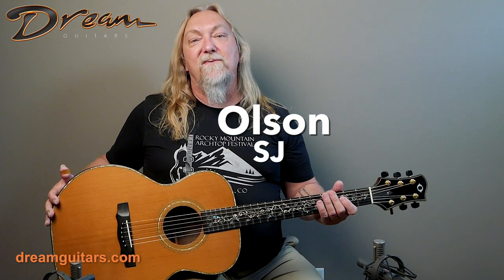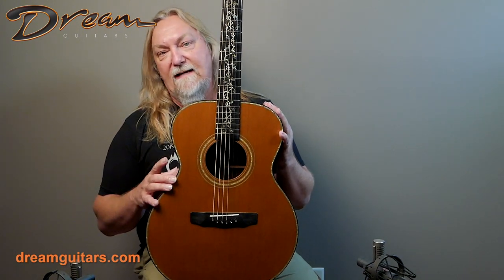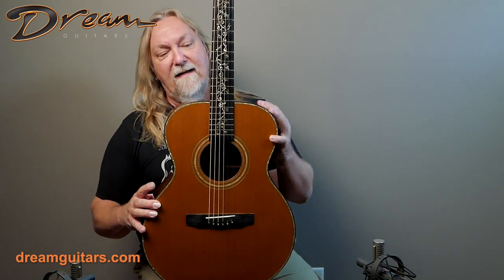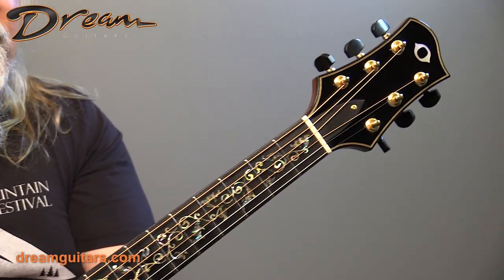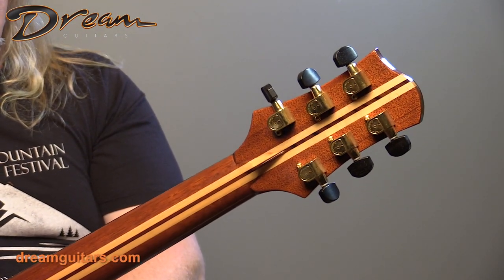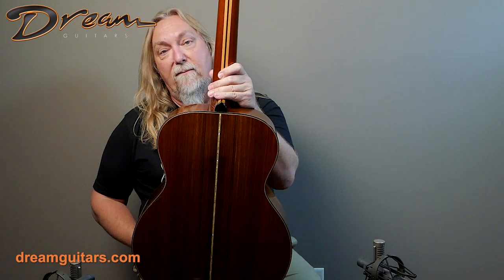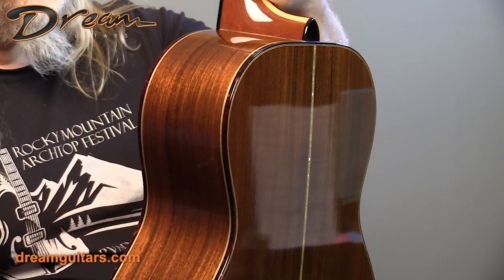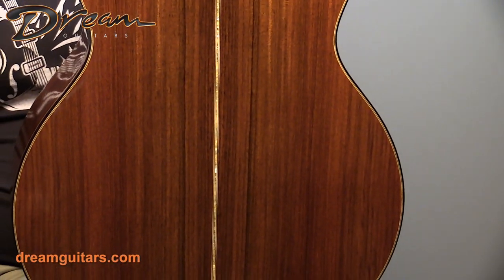1998 Olson SJ, Indian Rosewood & Cedar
Paul: This is a stunning example of Jim Olson's work from the late 90s. The vine Inlay makes this one unique, and the voice has within it everything we all love about Olson Guitars. Brilliance and shimmer and depth and beauty.
Logan: This beauty has an expansive and enveloping voice that I’m head over heels for. I’ve played a lot of Olsons, and this one really stands out as a uniquely expressive example of Jim’s sound from his 90s builds.